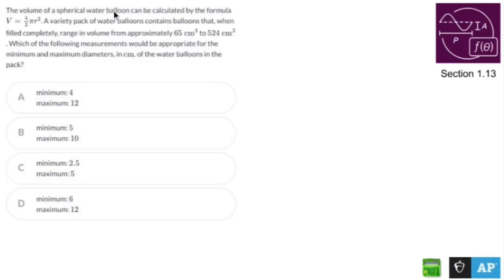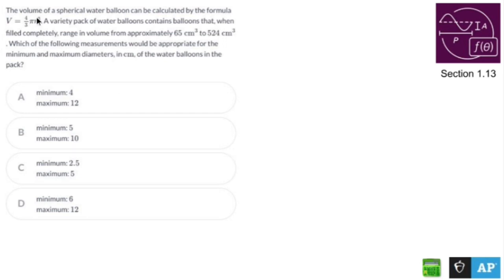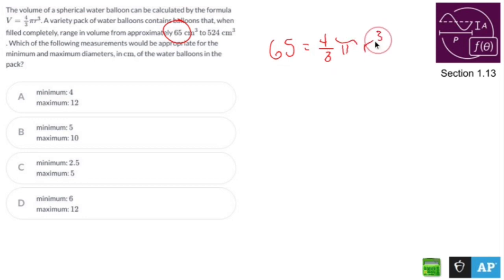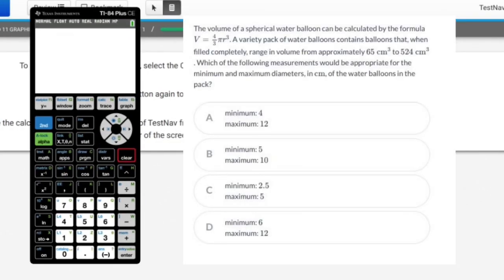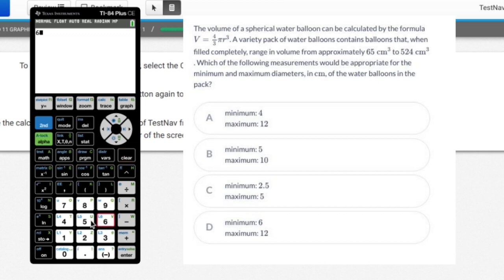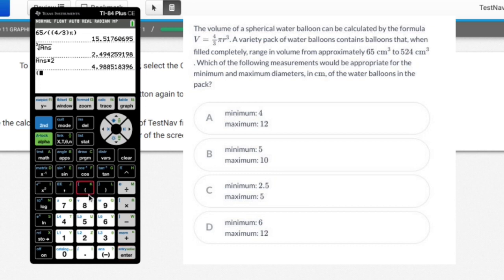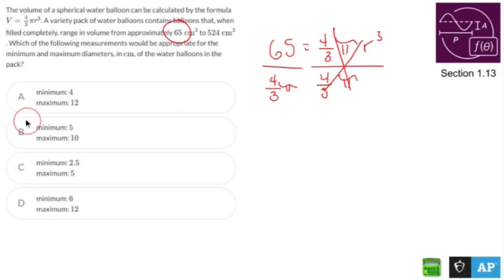AP Precalculus Section 1.13 Example: TI-84+ to Answer a Volume Word Problem (Calculator)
To use a TI-84+ calculator to find the missing diameter of a spherical water balloon given its volume, follow these steps:

1. Open the calculator and make sure you're in the appropriate mode (e.g., "NORMAL" or "FLOAT").

2. Input the volume (V) of the spherical water balloon and the formula for the volume of a sphere: V = (4/3) * π * r^3, where r is the radius.

3. Rearrange the formula to solve for the radius (r):
   - Divide both sides by [(4/3) * π] to isolate r.
   - Take the cube root of the result to find the radius.

4. Calculate the radius (r) using the entered volume (V) and the rearranged formula.

5. Multiply the radius by 2 to find the diameter (D).

6. Display the result, ensuring you have the correct number of decimal places if needed.

By following these steps and using the value of π available on your calculator (usually accessible by pressing a dedicated "π" button), you can find the missing diameter of the spherical water balloon when given its volume.

1.1 Change in Tandem
1.2 Rates of Change
1.3 Rates of Change in Linear and Quadratic Functions
1.4 Polynomial Functions and Rates of Change
1.5 Polynomial Functions and Complex Zeros
1.6 Polynomial Functions and End Behavior
1.7 Rational Functions and End Behavior
1.8 Rational Functions and Zeros
1.9 Rational Functions and Vertical Asymptotes
1.10  Rational Functions and Holes
1.11  Equivalent Representations of Polynomial and Rational Expressions
1.12  Transformations of Functions
1.13  Function Model Selection and Assumption Articulation
1.14  Function Model Construction and Application
2.1 Change in Arithmetic and Geometric Sequences
2.2 Change in Linear and Exponential Functions
2.3 Exponential Functions
2.4 Exponential Function Manipulation
2.5 Exponential Function Context and Data Modeling
2.6 Competing Function Model Validation
2.7 Composition of Functions
2.8 Inverse Functions
2.9 Logarithmic Expressions
2.10  Inverses of Exponential Functions
2.11  Logarithmic Functions
2.12  Logarithmic Function Manipulation
2.13  Exponential and Logarithmic Equations and Inequalities
2.14  Logarithmic Function Context and Data Modeling
2.15  Semi-log Plots
3.1 Periodic Phenomena
3.2 Sine, Cosine, and Tangent
3.3 Sine and Cosine Function Values
3.4 Sine and Cosine Function Graphs
3.5 Sinusoidal Functions
3.6 Sinusoidal Function Transformations
3.7 Sinusoidal Function Context and Data Modeling
3.8 The Tangent Function
3.9 Inverse Trigonometric Functions
3.10  Trigonometric Equations and Inequalities
3.11  The Secant, Cosecant, and Cotangent Functions
3.12  Equivalent Representations of Trigonometric Functions
3.13  Trigonometry and Polar Coordinates
3.14  Polar Function Graphs
3.15  Rates of Change in Polar Functions

 / nickperich